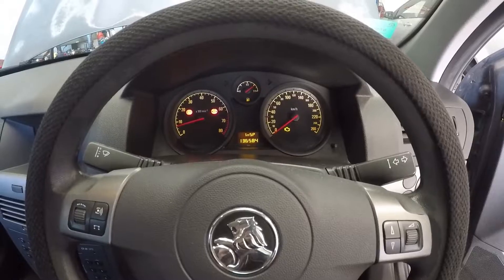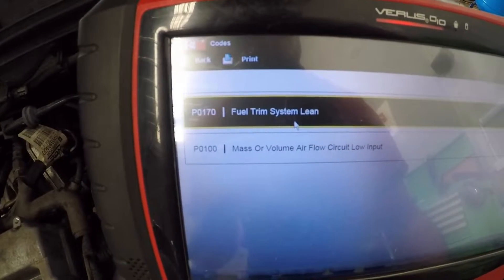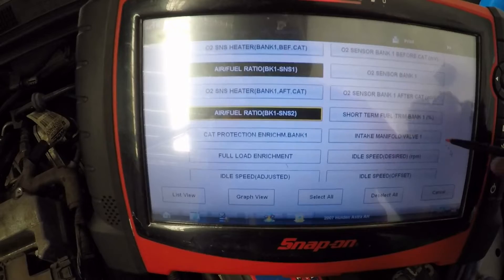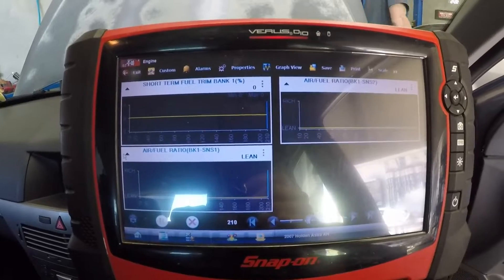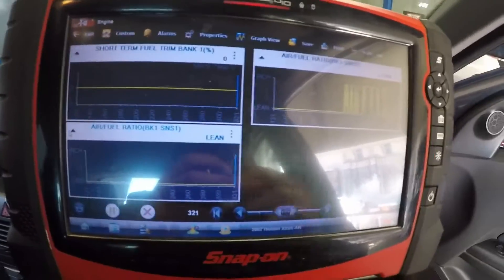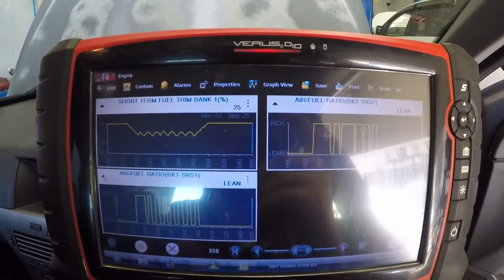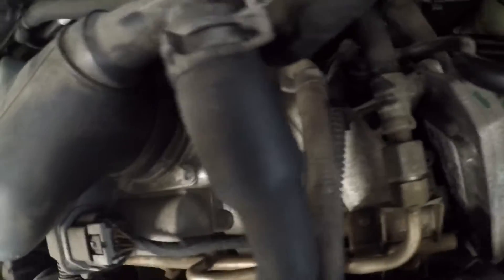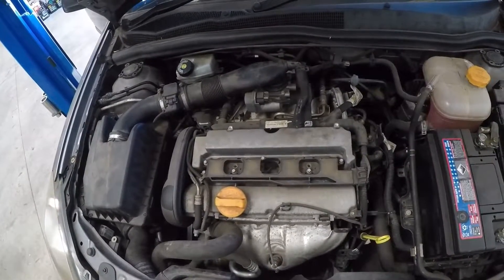Proving a vacuum leak fix with fuel trims/live data - P0170 Fuel System Lean - 2007 Holden Astra AH